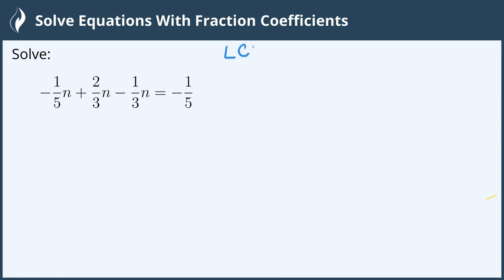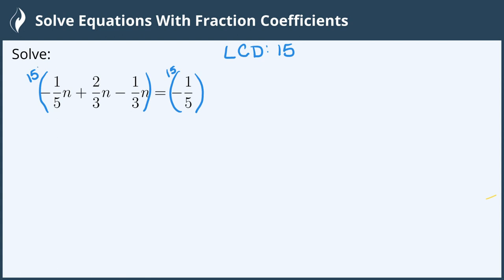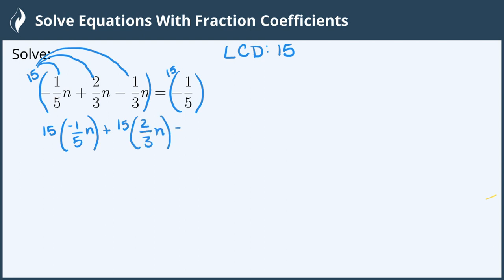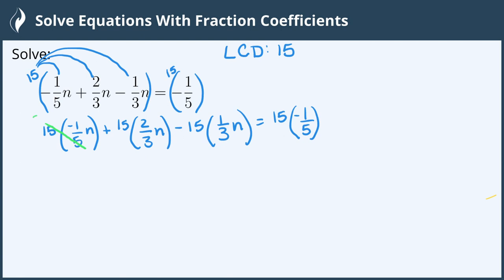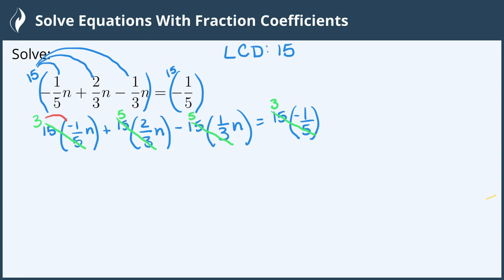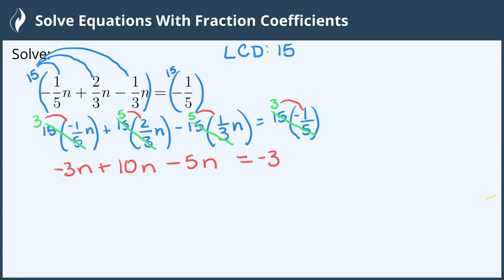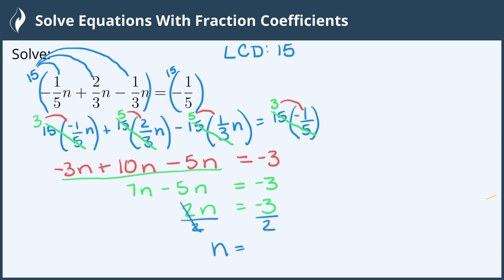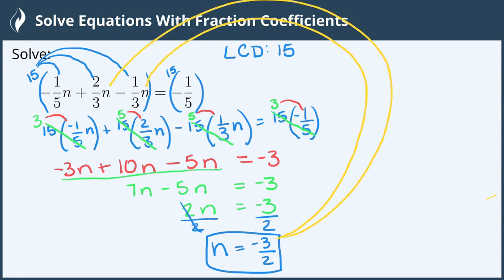Solve Equations With Fraction Coefficients - 6